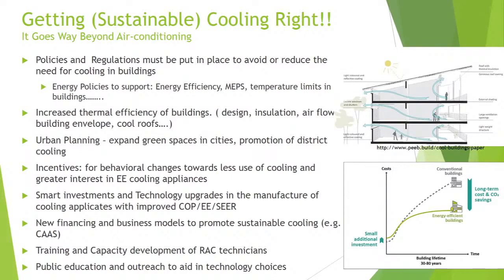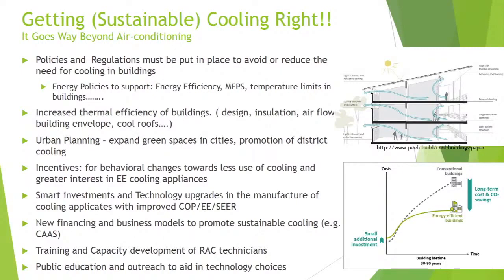Leslie Smith Getting Cooling right